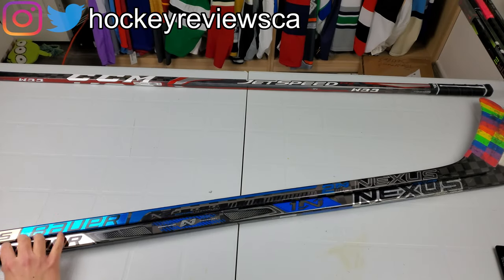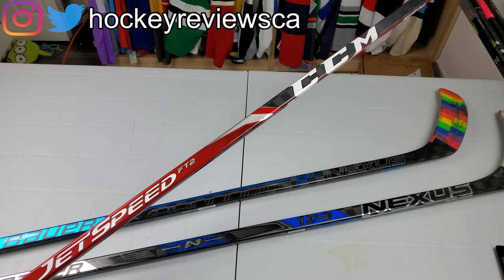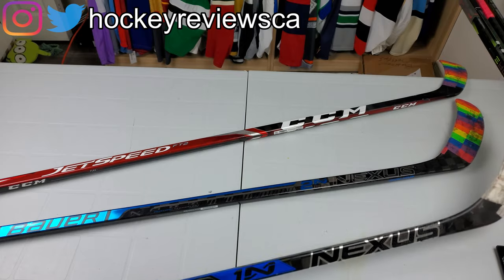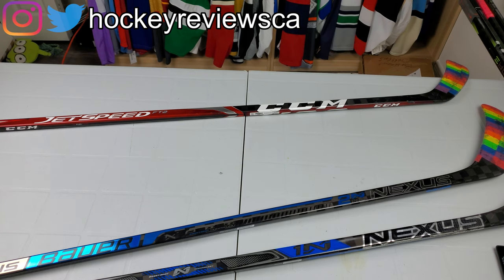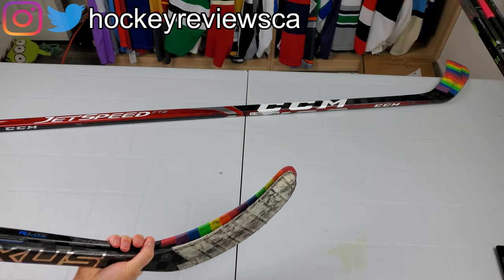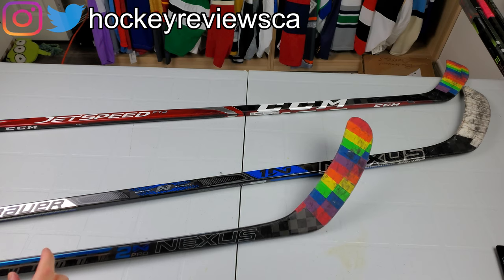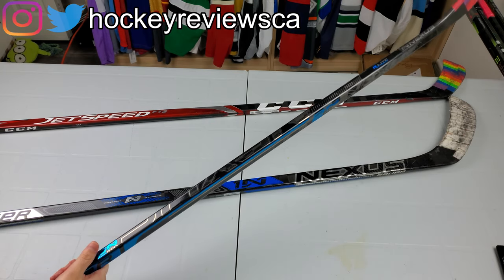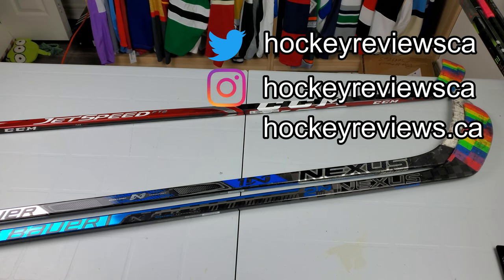The all-arounder. Bauer Nexus 2N Pro hockey stick review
The Bauer Nexus 2N Pro continues the lines heritage as an excellent all-around performing stick that has excellent feel, balance, and a decent kick. Lighter than its predecessors it is more equal to other top end stick weights while still having excellent puck feel in balance.

In my opinion, a very good in between to the slap shot sticks of the Supreme and the low kicks of the Vapor. While the CCM Jetspeed FT2 kicks harder and quicker, the Nexus has a more dampened puck feel and the ability of a max height blade.

Equipment Used:
Stick: Bauer Nexus 2N Pro
Camera: Samsung Galaxy S10
Microphone: Robe Videomic GO